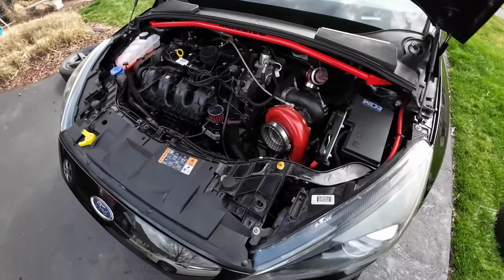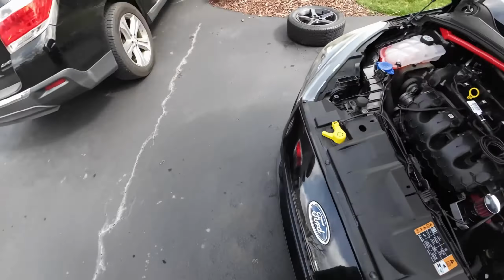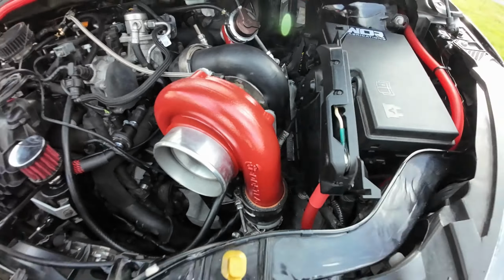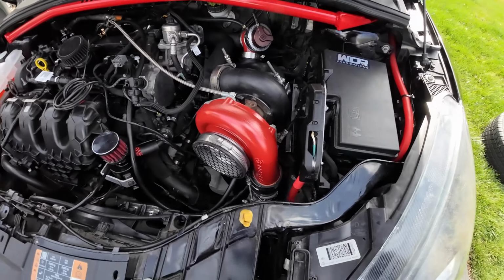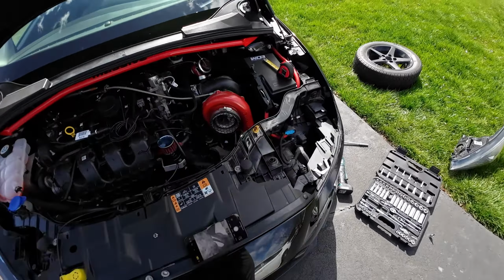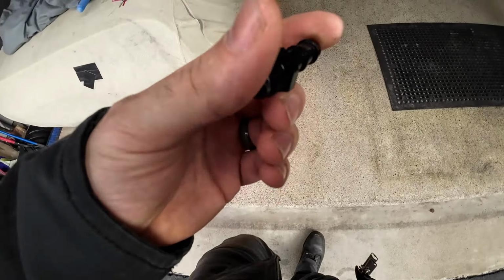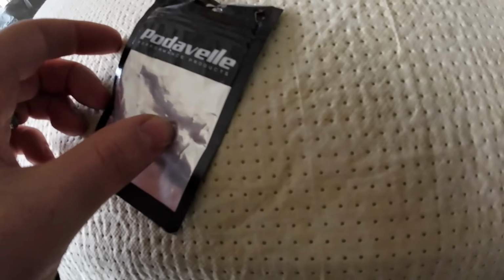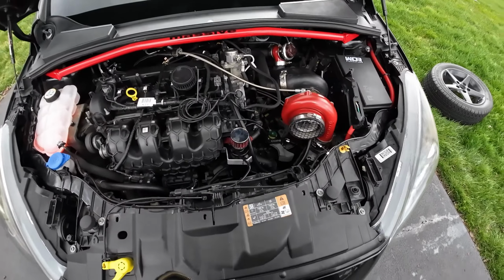Focus ST Sidewinder Kit EP#10 STARTING OVER??!!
oil feed

feed adapter

heater core disconnect

heat sleeve

heat wrap

What’s done to the car.

6266
E30 tune
Edge auto sport tune
Radium baffle plate
Eco-boost throttle body
Catch can
FMC
Charge piping ( hot and cold )
HFP
Exhale kit
Tail BOV
ARP studs ( lifted a head back when )
Full MRP exhaust
Megan catless DP
A Cobb short throw
Short Shifter
2 step colder plugs

Front and rear suspension links
ESR wheels
Maybe I’m forgetting some things idk